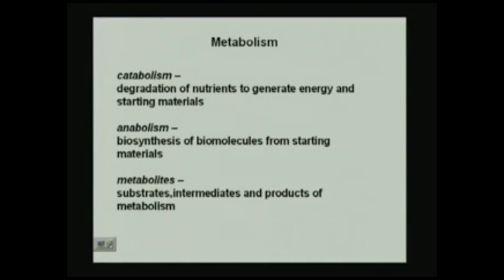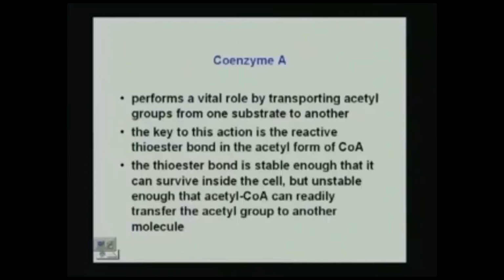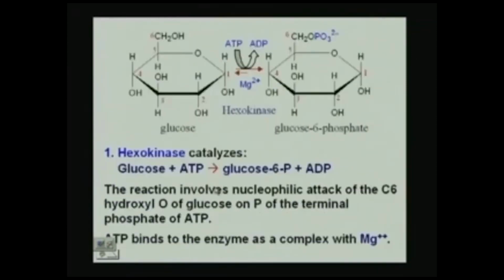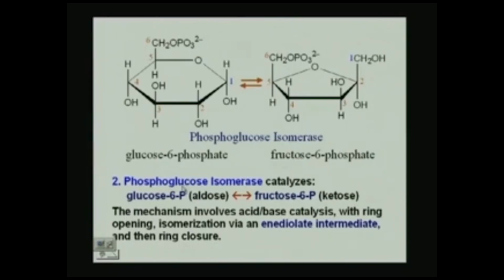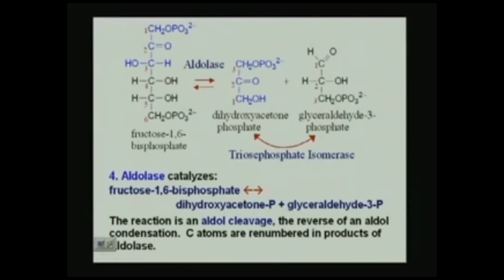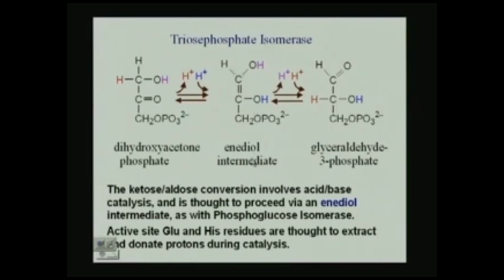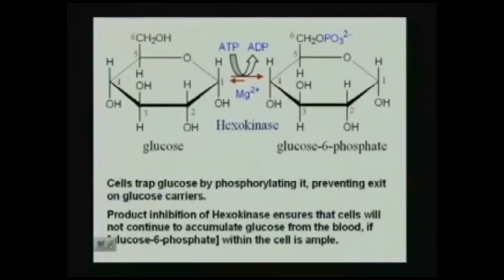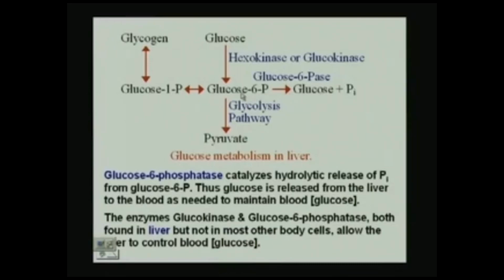Metabolism - I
Subject: Chemistry